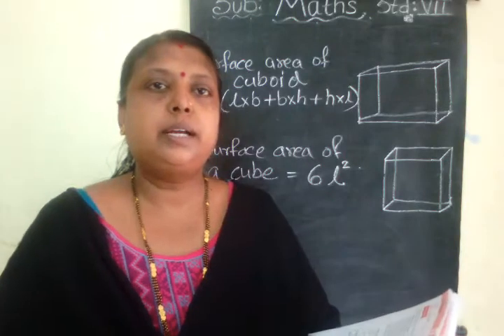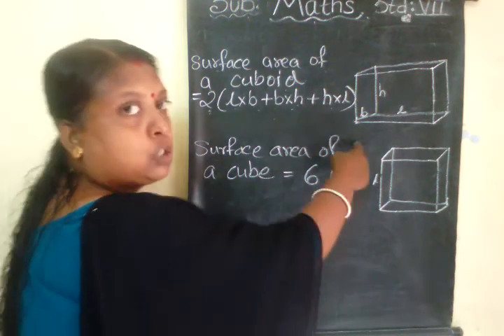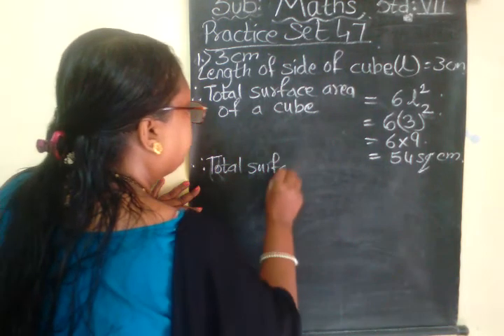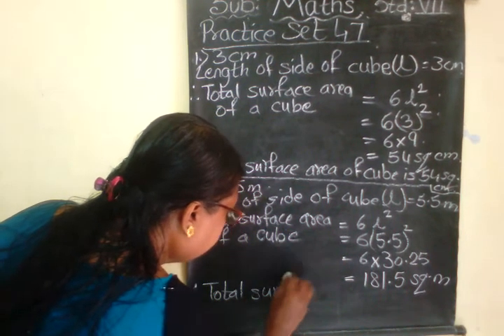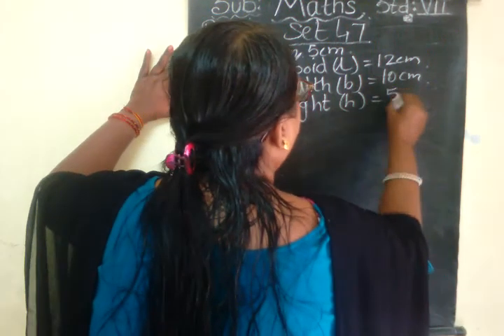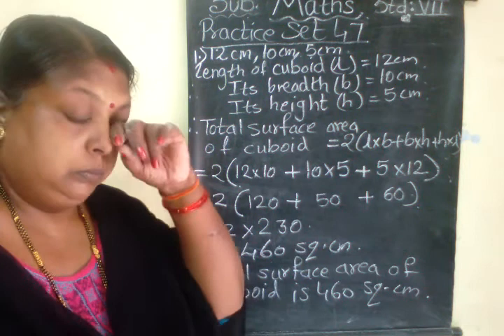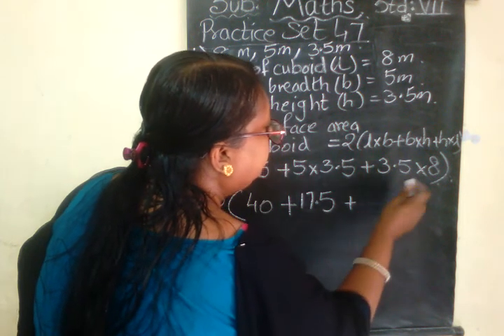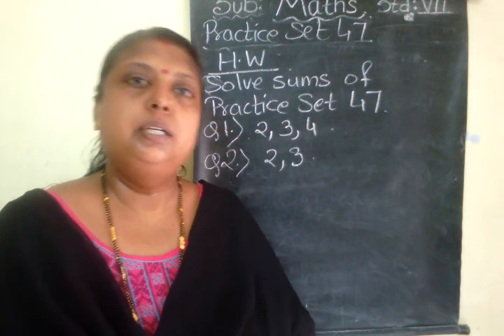Std 7th Maths 2nd Semester Lec 11 Les